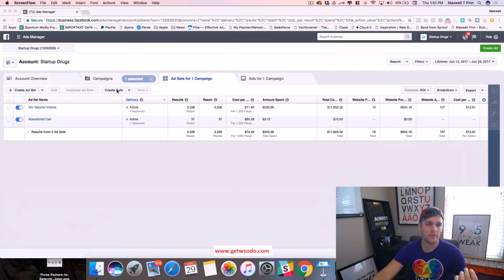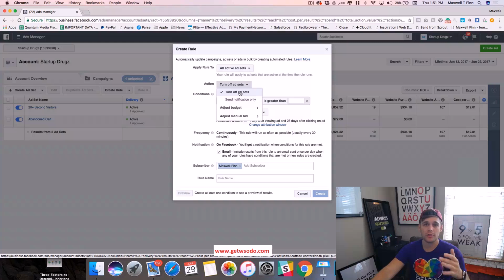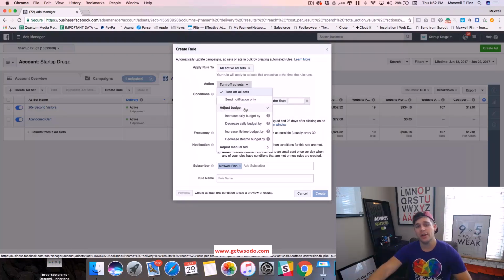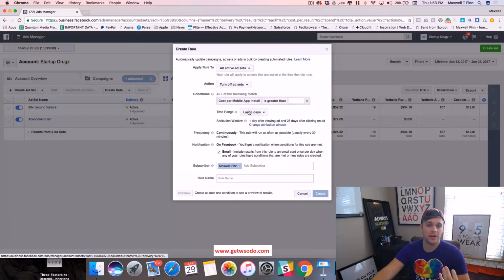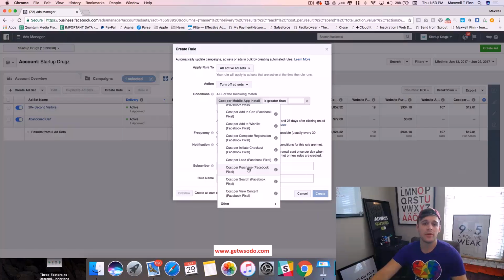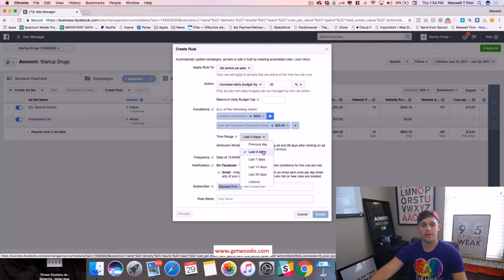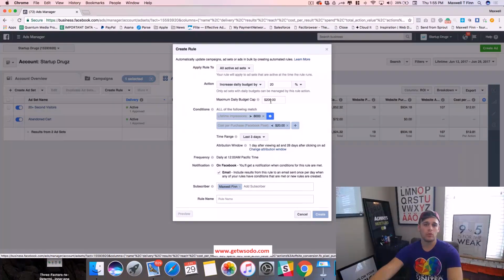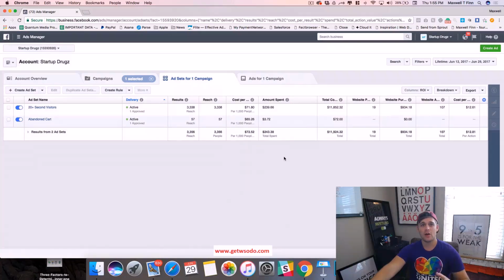Building Foundation 5. Setting Up Automation Rules